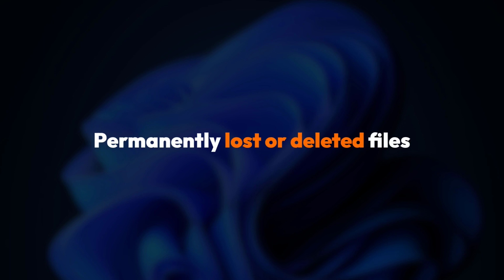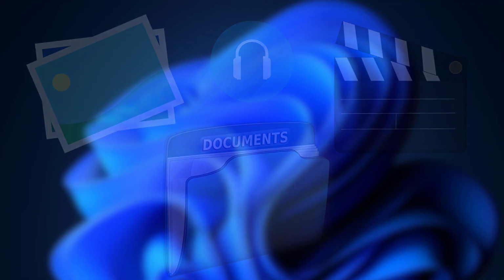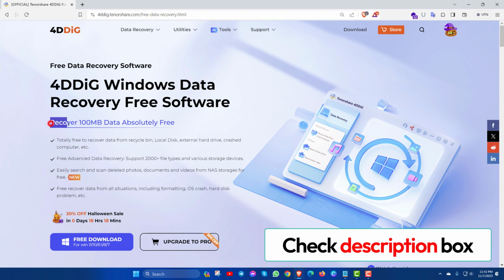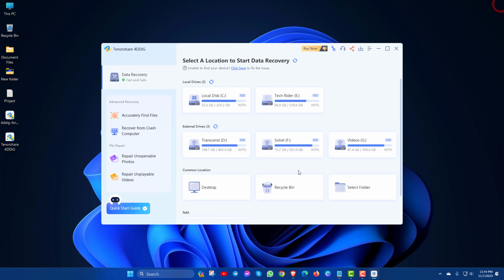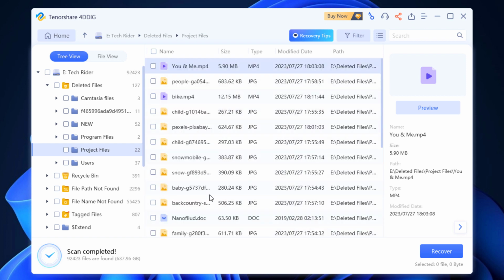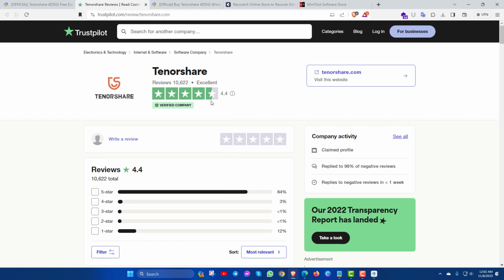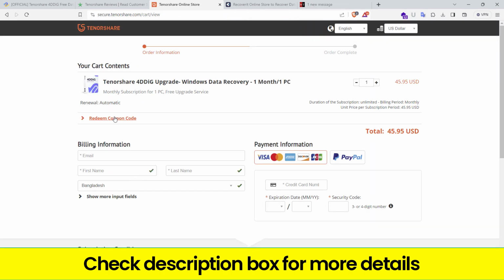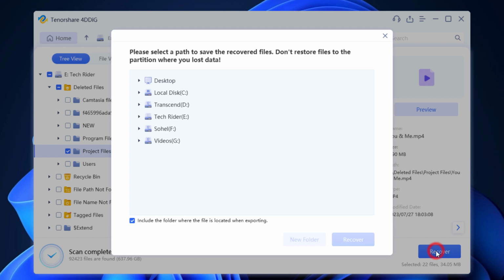💥100% Free Recover Permanently Deleted Files in Windows 11/10/8/7 - Best Method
Best way to recover your Permanently Deleted Files in Windows 11/10/8/7. If you lost your files permanently from Recycle Bin also, don't worry, just watch this video and recover your data for free. Install 4DDiG Data Recovery for Free
💥You can Participate in the Black Friday event, to get 60%OFF

If your files are deleted from your PC, HDD, SSD, Pendrive, NAS etc. then you can easily recover your files by watching this video.

Note: You can 100% free recover data upto 100MB by using 4DDiG data recovery software. To get 100MB free data recovery you have to share the 4DDiG data recovery software on Facebook or Twitter [X].